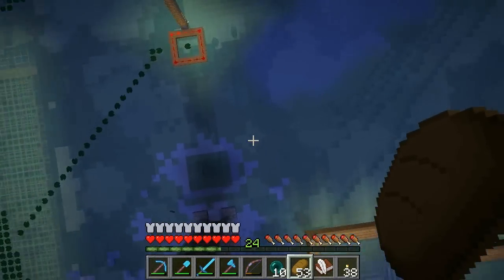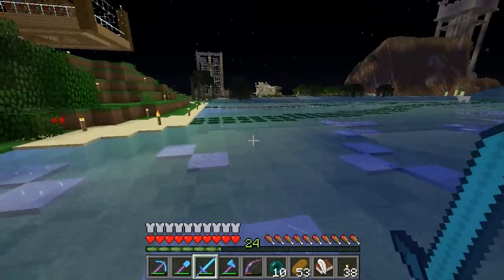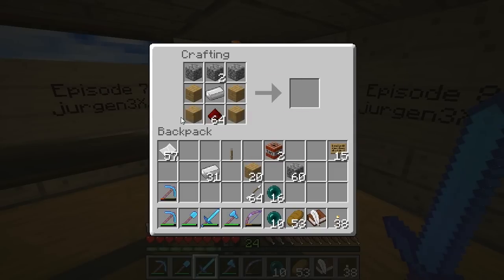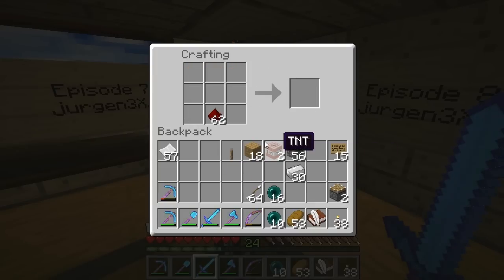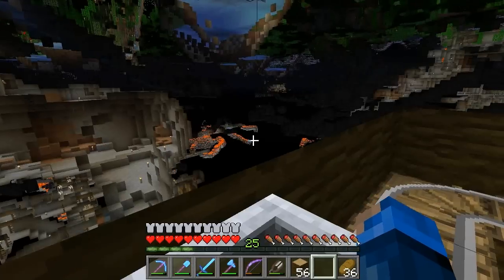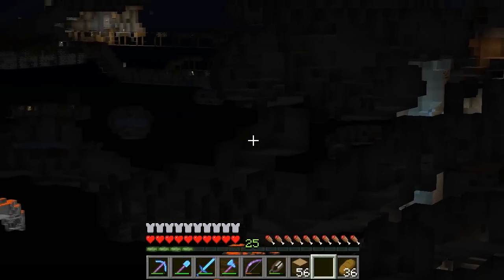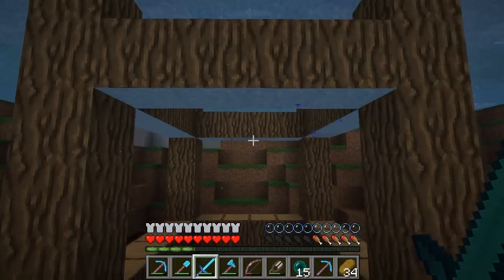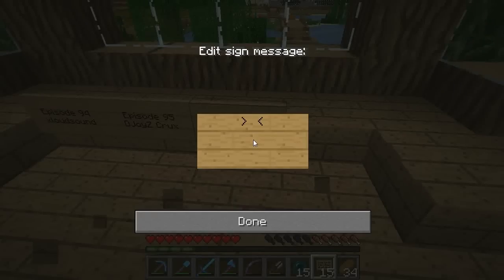Phoxine's Minecraft 1.4.6 Let's Play! - Episode 97 - "Invisible Walls" (HD)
What's up boys and potentially girls, my name is Josh and I play minecraft and record myself, talking to myself all at the same time. A debatable passtime, but a fun one. Join me on my directionless journey as I confuse myself, yell for no reason and make minimal progress with each consecutive episode.

Looking for a new intro if you'd like to help me out:D

-Phoxine.